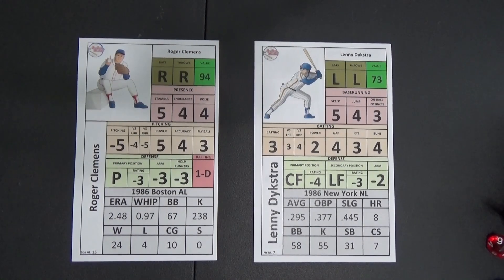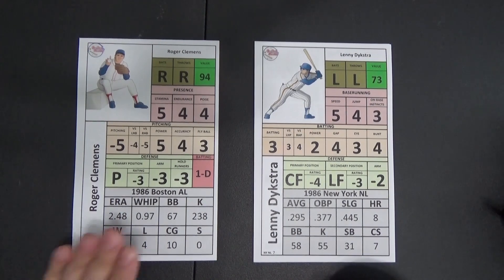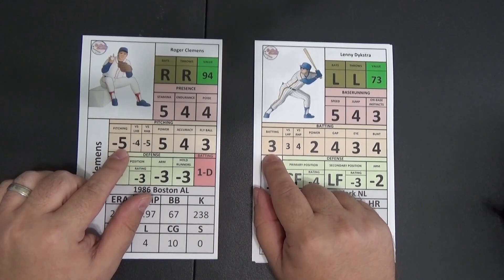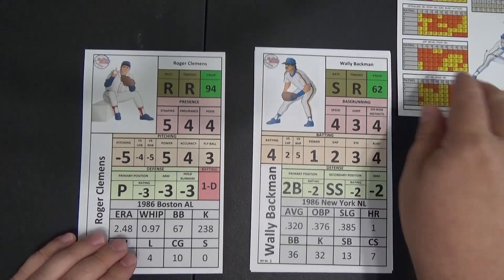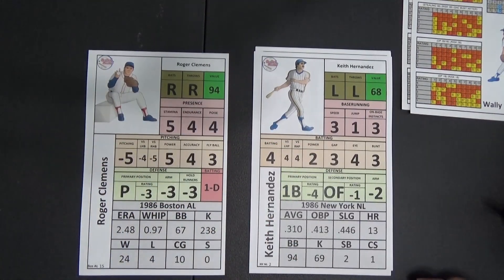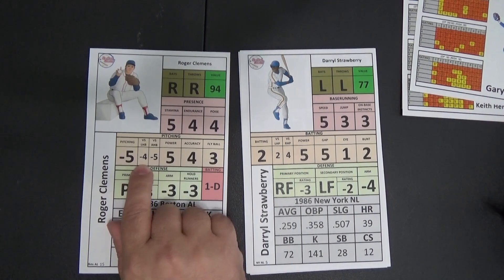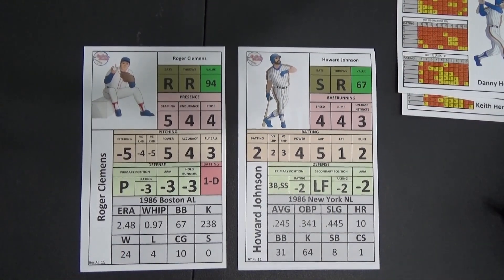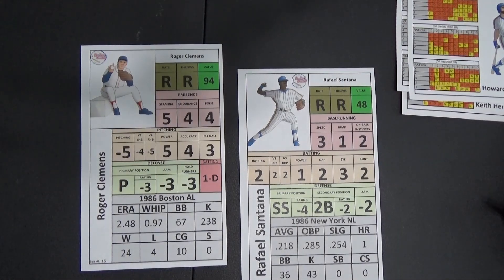On-Deck Baseball: Pro! Confrontation Roll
A short video going over the game mechanic that starts it all! The pitcher/batter confrontation roll.
The pitcher/batter confrontation roll utilizes the pitcher's pitching ability and the batter batting ability and applies those attributes to a roll.  The outcome of this roll will determine whether the batter's card or pitcher's card will be utilized for the at-bat.
Using the new Pro! version cards, we go through several rolls, starting out with the Rookie level of game play and gradually going up to All Star level that utilizes lefty/righty splits.